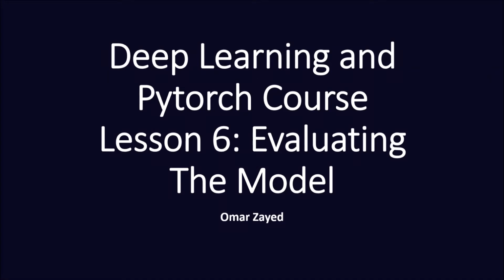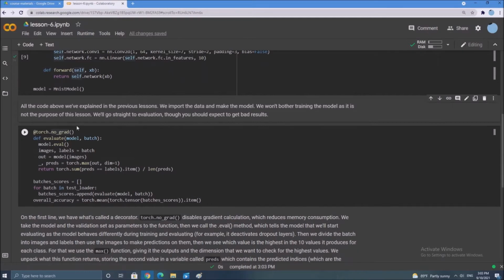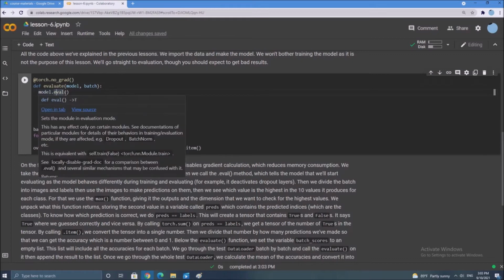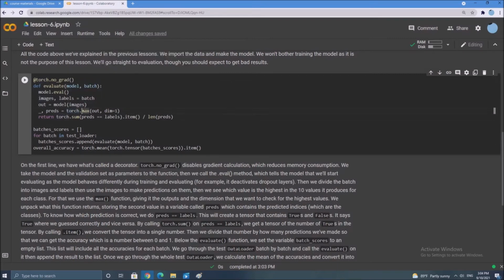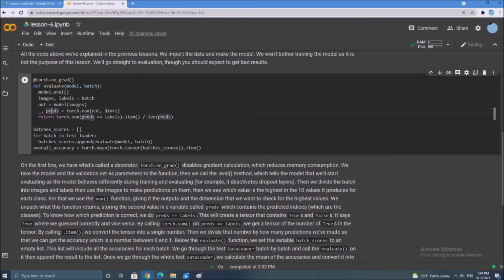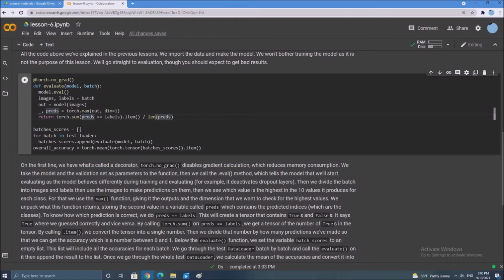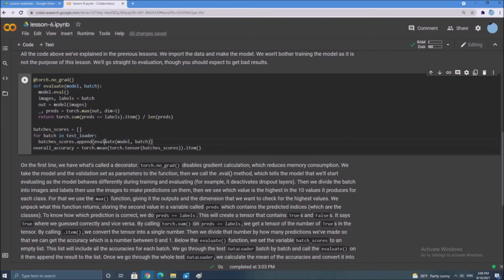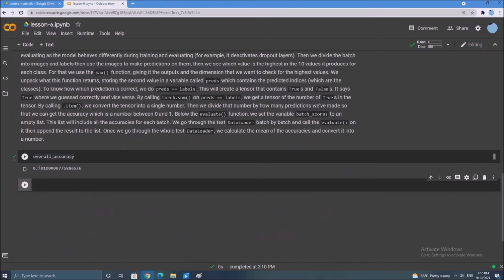Deep Learning and Pytorch - Lesson 6 - Evaluating the Model